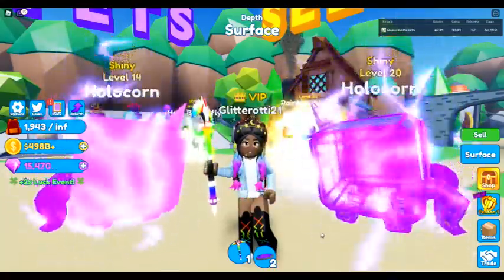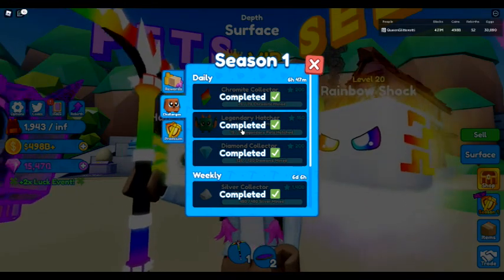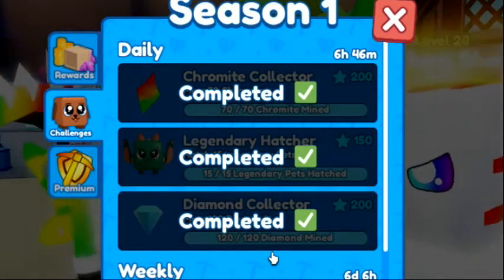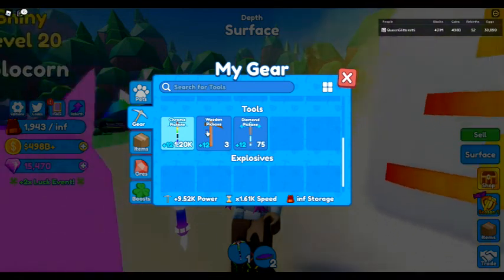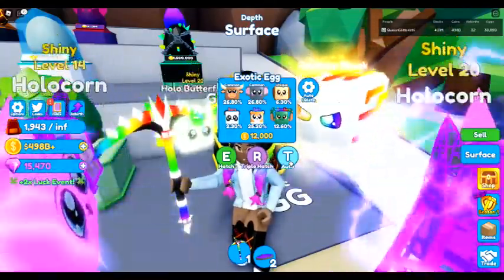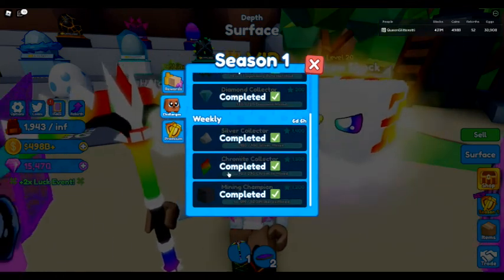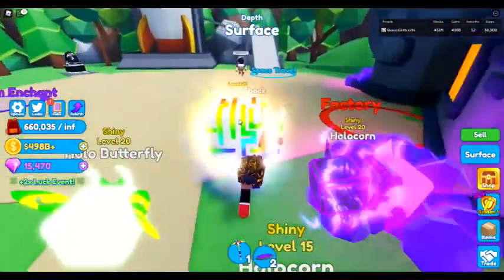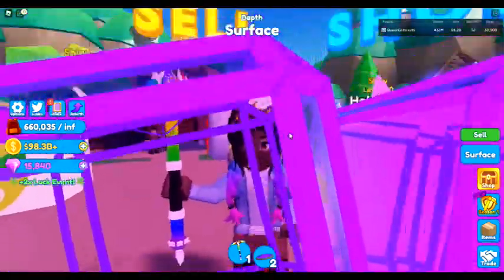Fast And Easy Method For Challenge Completion Season 1 Pass 🏆 Mining Simulator 2 *UPDATE*